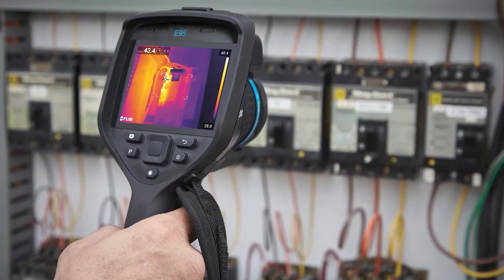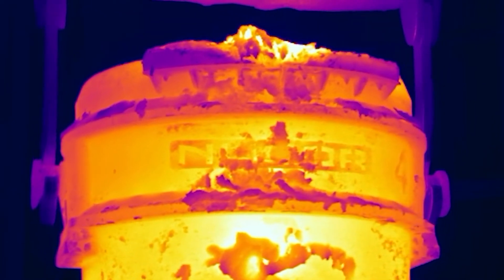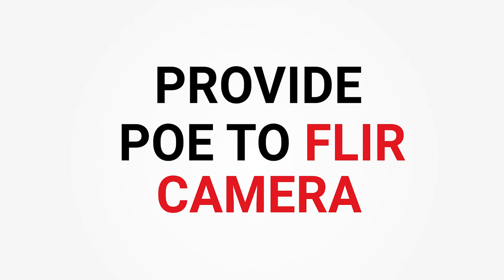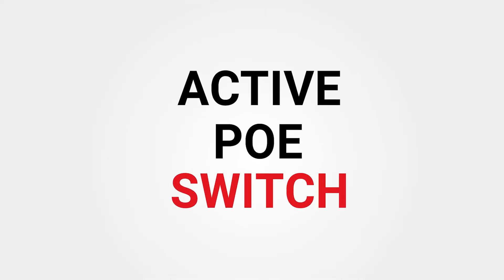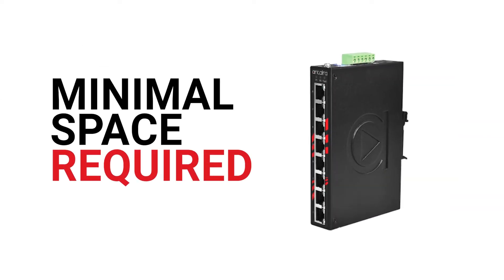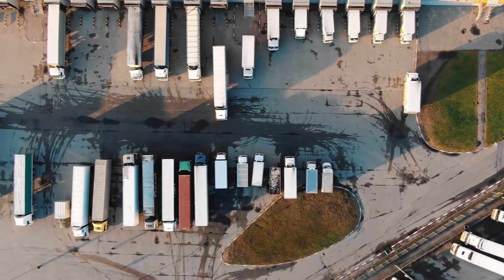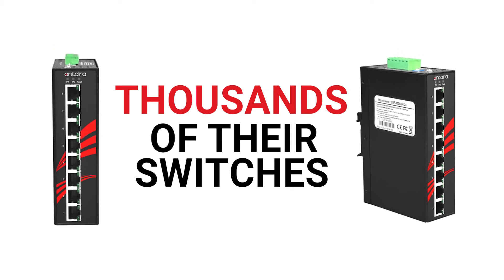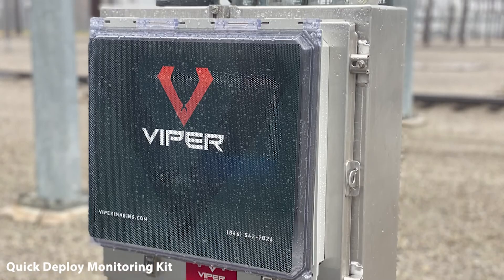Antaira Technologies Partnered with Viper Imaging